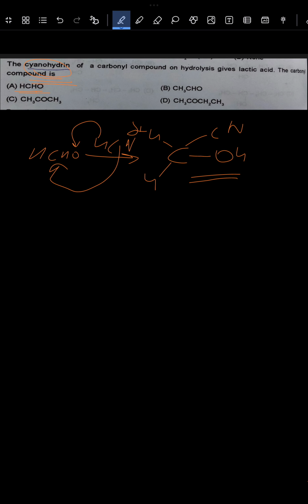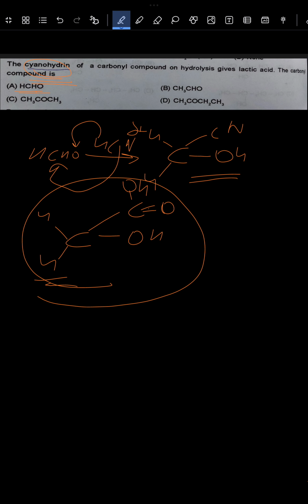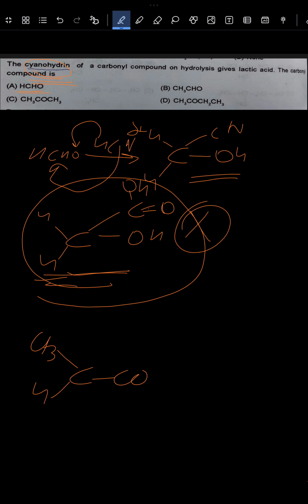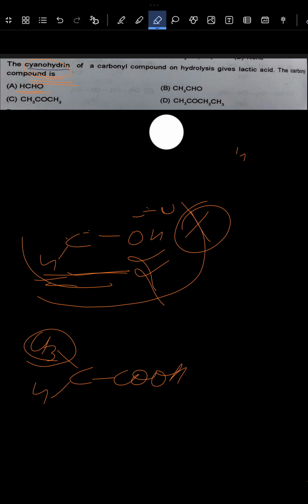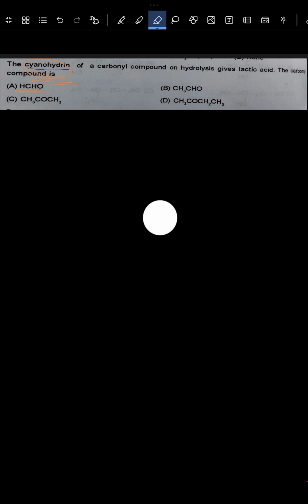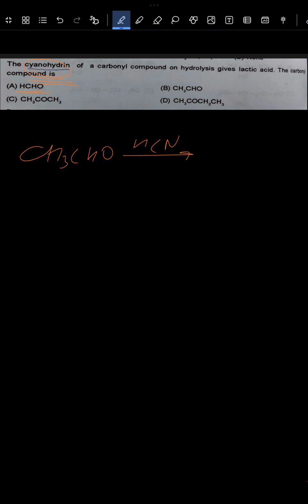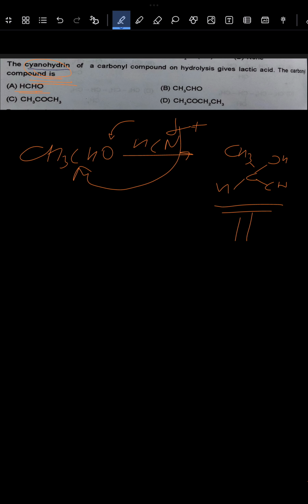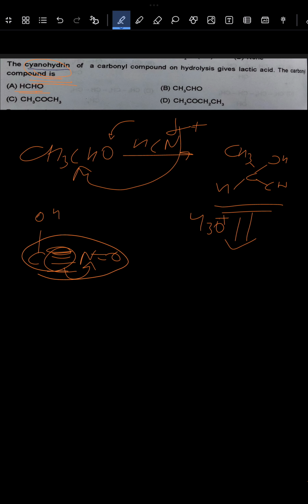Organic chemistry reaction question